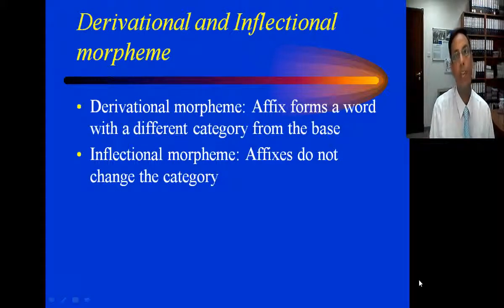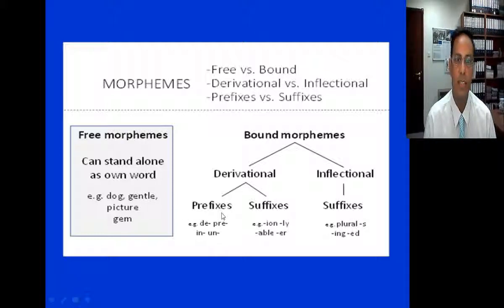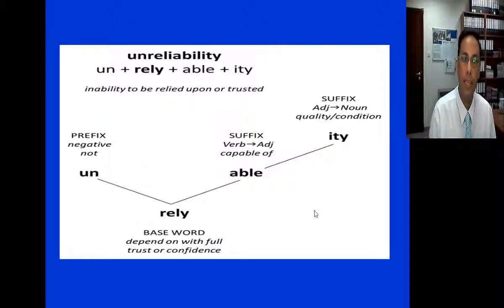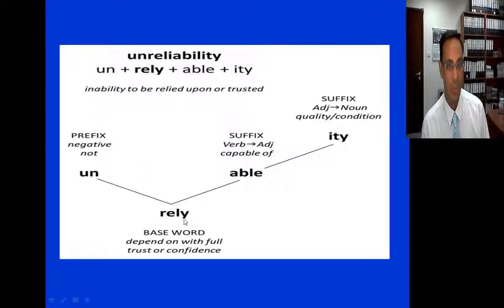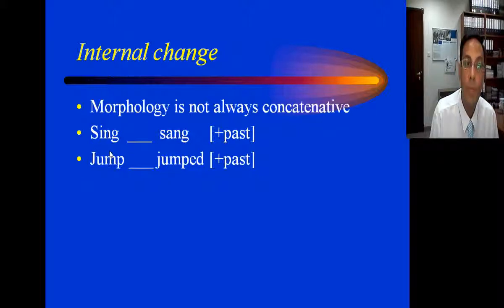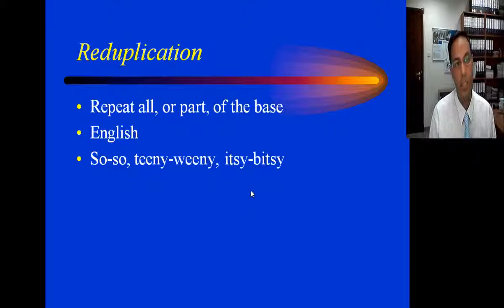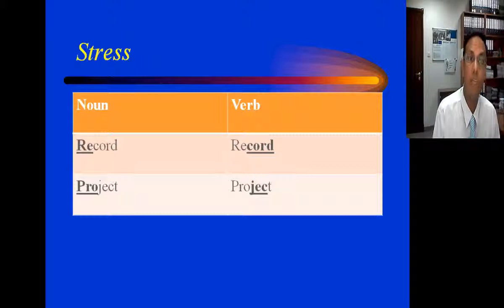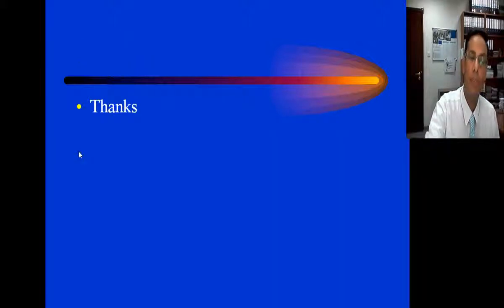Introduction to Linguistics: Morphology 2